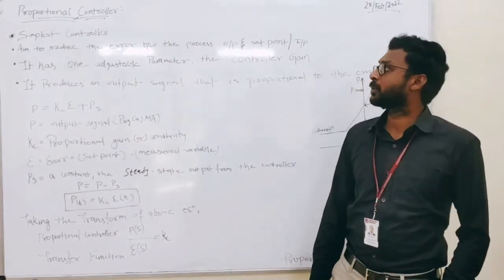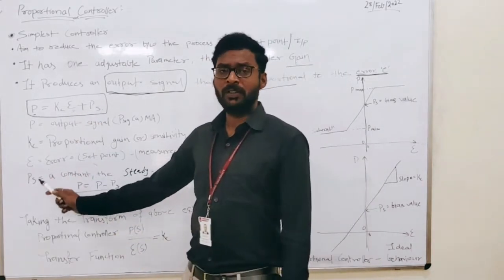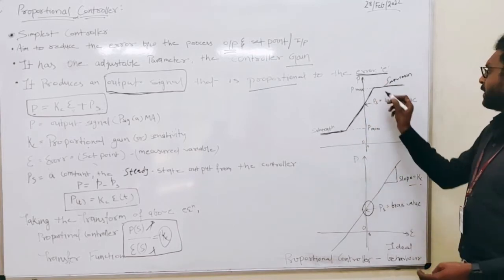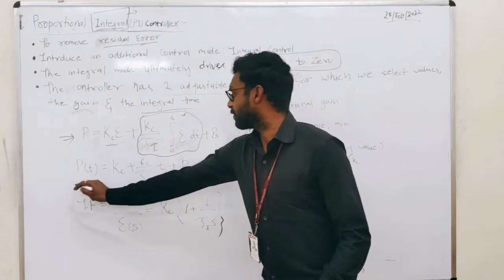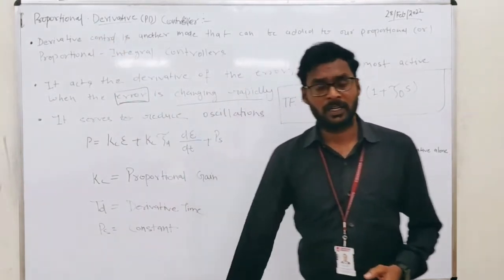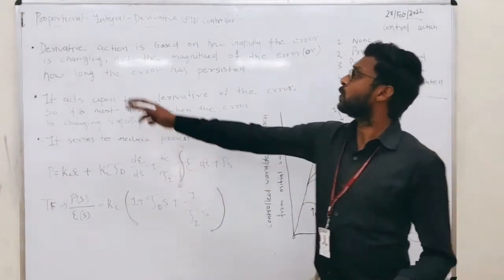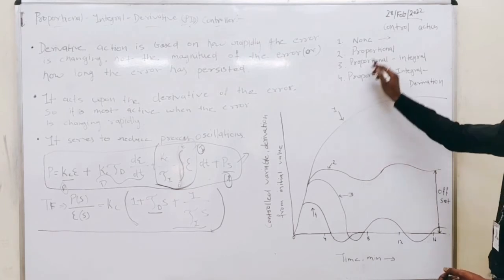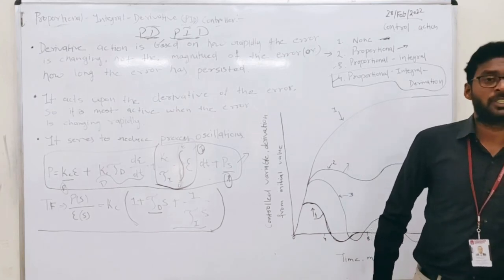Controller and It' Types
In control systems, a controller is a mechanism that seeks to minimize the difference between the actual value of a system (i.e. the process variable) and the desired value of the system (i.e. the setpoint). Controllers are a fundamental part of control engineering and used in all complex control systems.

Before we introduce you to various controllers in detail, it is essential to know the uses of controllers in the theory of control systems. The important uses of the controllers include:

1. Controllers improve the steady-state accuracy by decreasing the steady state error.
2. As the steady-state accuracy improves, the stability also improves.
3. Controllers also help in reducing the unwanted offsets produced by the system.
4. Controllers can control the maximum overshoot of the system.
5. Controllers can help in reducing the noise signals produced by the system.
6. Controllers can help to speed up the slow response of an overdamped system.
Different varieties of these controllers are codified within industrial automotive devices such as programmable logic controllers and SCADA systems. The various types of controllers are discussed in detail below.

Types of Controllers
There are two main types of controllers: continuous controllers, and discontinuous controllers.

In discontinuous controllers, the manipulated variable changes between discrete values. Depending on how many different states the manipulated variable can assume, a distinction is made between two position, three position, and multi-position controllers.
Compared to continuous controllers, discontinuous controllers operate on very simple, switching final controlling elements.

The main feature of continuous controllers is that the controlled variable (also known as the manipulated variable) can have any value within the controller’s output range.

Now in the continuous controller theory, there are three basic modes on which the whole control action takes place, which are:

1. Proportional controllers.
2. Integral controllers.
3. Derivative controllers.
We use the combination of these modes to control our system such that the process variable is equal to the setpoint (or as close as we can get it). These three types of controllers can be combined into new controllers:

1. Proportional and integral controllers (PI Controller)
2. Proportional and derivative controllers (PD Controller)
3. Proportional integral derivative control (PID Controller)